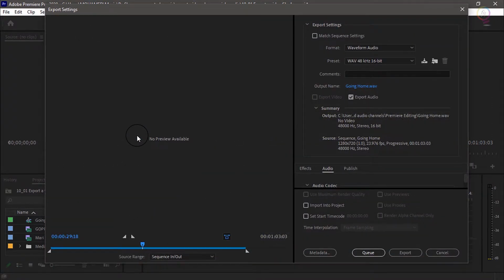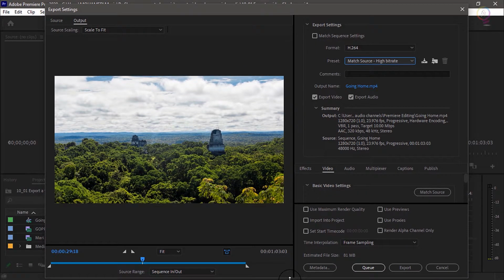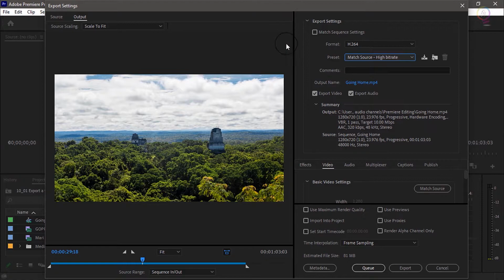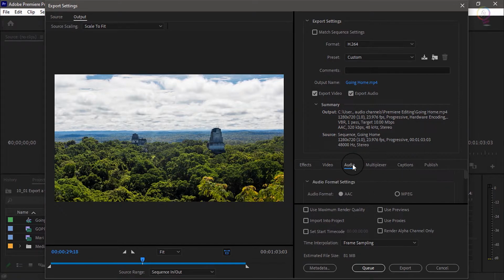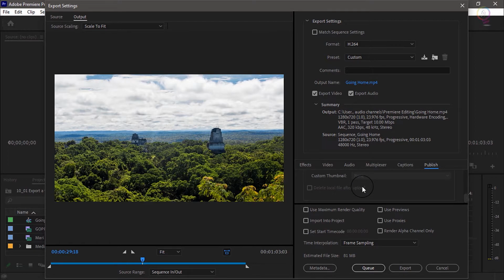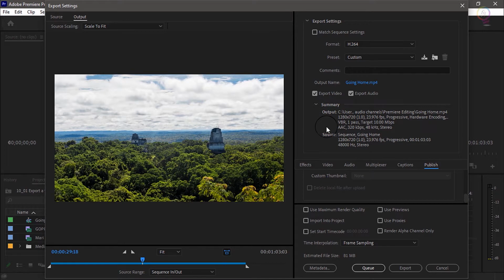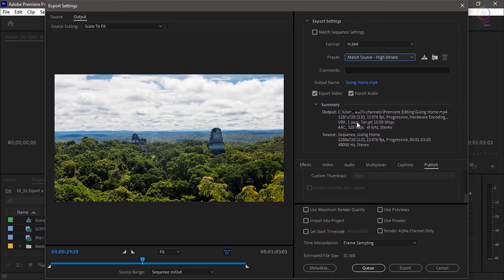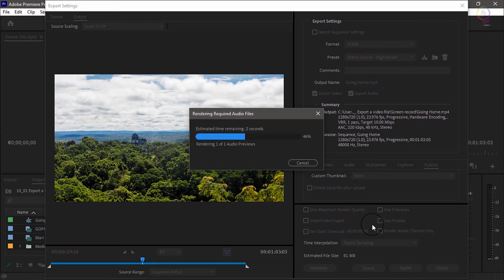Export a Video File in Premiere Pro | Best Settings for YouTube | Episode 26 💾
Output your video so you can share it with others.

What you learned: Export a sequence
 To export a sequence as an H.264 file (the most popular option), make sure the Timeline panel is active and choose File / Export / Media or press Control+M (Windows) or Command+M (macOS).
 In the Export Settings dialog box, choose Format: H.264 and Preset: Match Source – High Bitrate.
 To choose a filename and location, click the blue filename to open the Save As dialog box. Use this to choose an export location and a name for your new file, and then click Save.
 When you’re happy with your settings, click Export. The new video file will be created, ready to share with the world.